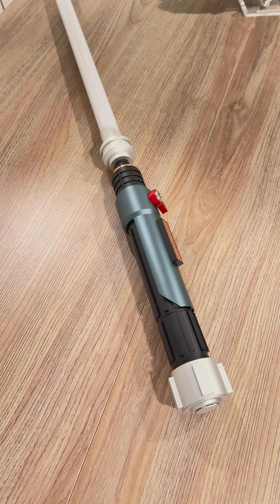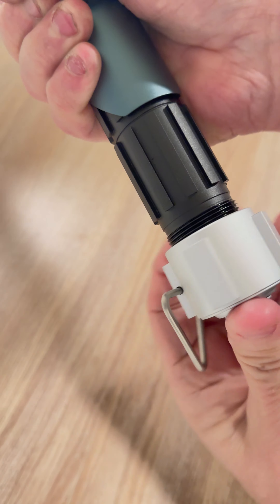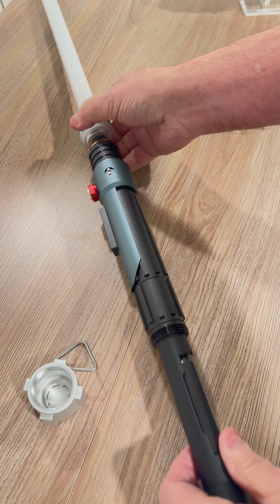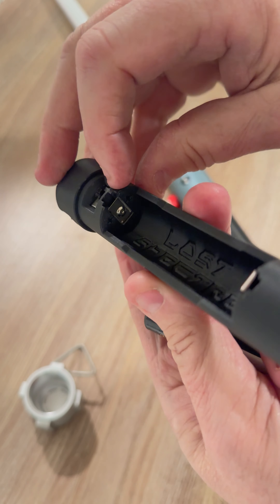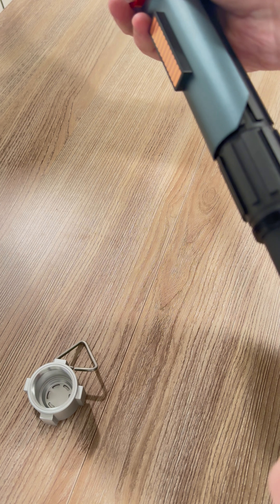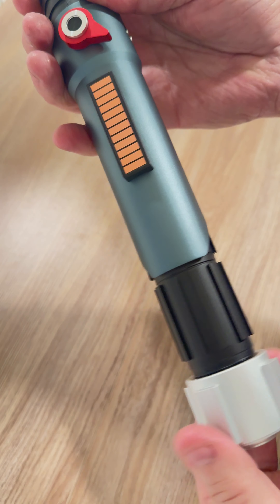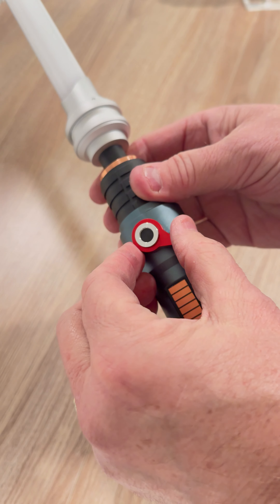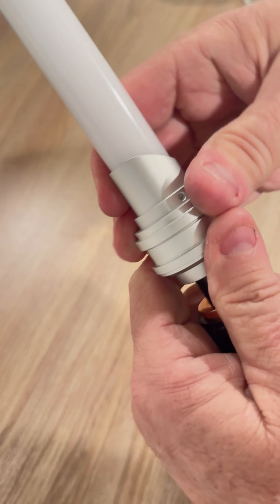Lost Spectre Ezra Korbanth / Shadowfoil Saber Instructions proffie V3.9 neo pixel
This saber is from the Rebels show Saber Made by - Korbanth and Shadowfoil this video explains how to open and operate the Korbanth Shadowfoil Lost spectre ezra saber hilt from Rebels - unscrew bottom pommel and slide in and slide out the Crystal reveal chassis - for questions, email - to purchase one, click this link